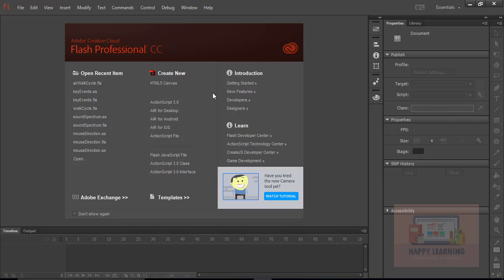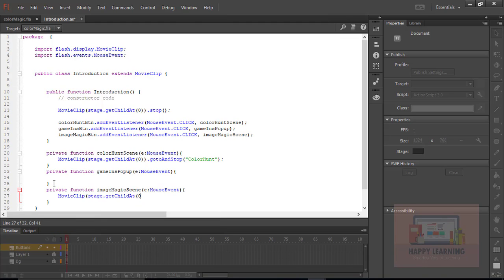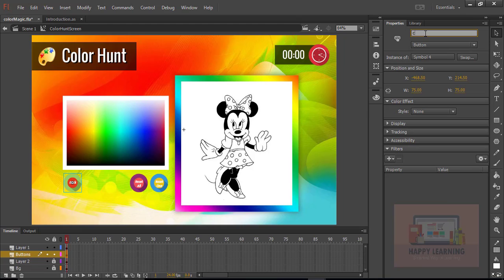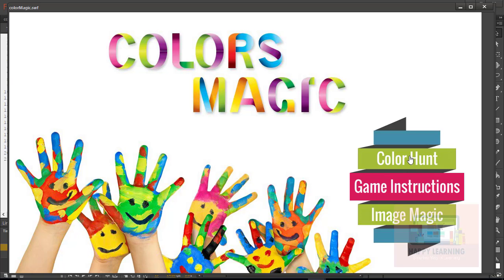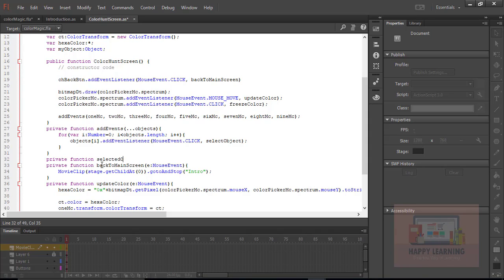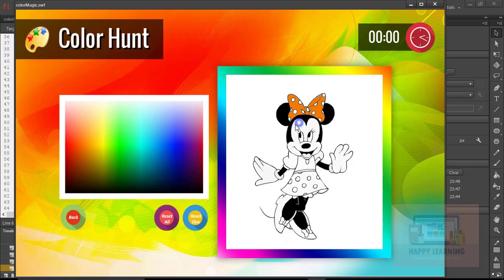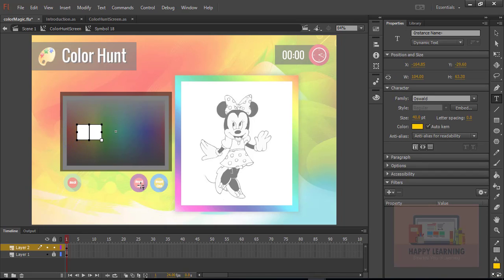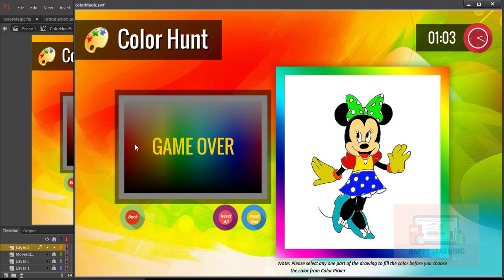Creating a Coloring Game in Adobe Flash Using ActionScript 3.0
This video will teach you how we can develop a coloring game. Game is all about picking the color from color spectrum and filling the color in each piece of the drawing.

We use the following  Methods and Properties:
- ColorTransform Class
- BitmapData Class
- addEventListener
- MouseEvent
- Event.ENTER_FAME

Unlike the majority of other simple properties such as alpha, x, y, width, and height, the color of an object cannot be directly changed on the object itself. Instead you must create a new instance of the ColorTransform class, any color transformation desired are to be applied to this instance, and then this instance is used to overwrite the actual ColorTransform property attached to the target object.

The BitmapData class lets you work with the data (pixels) of a Bitmap object . You can use the methods of the BitmapData class to create arbitrarily sized transparent or opaque bitmap images and manipulate them in various ways at runtime.